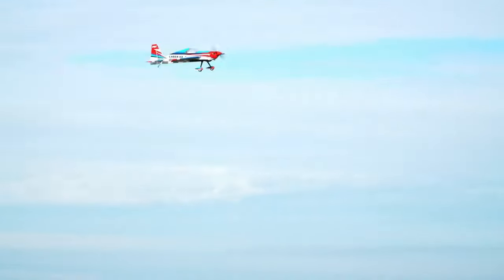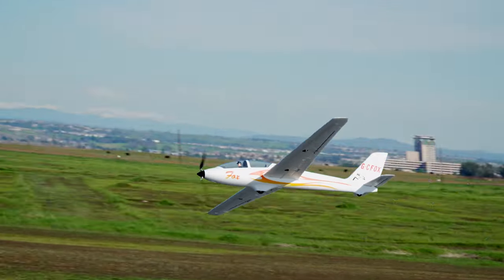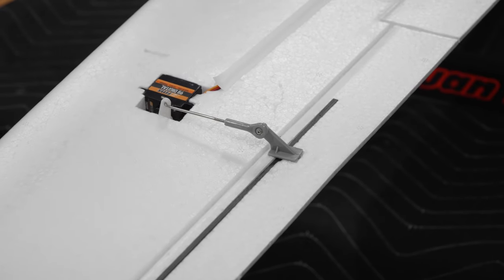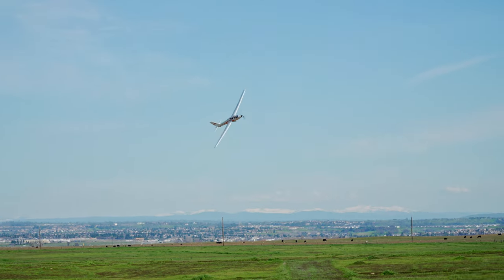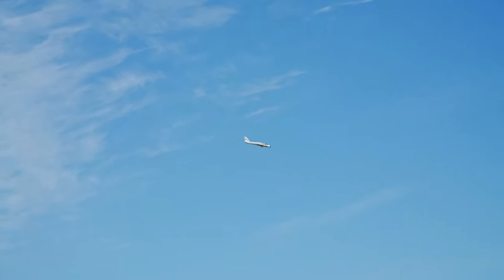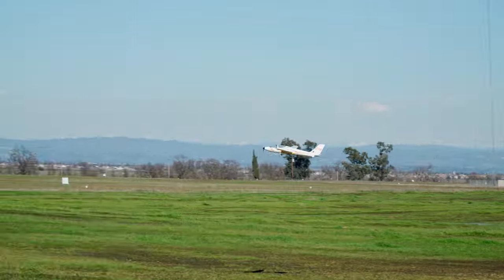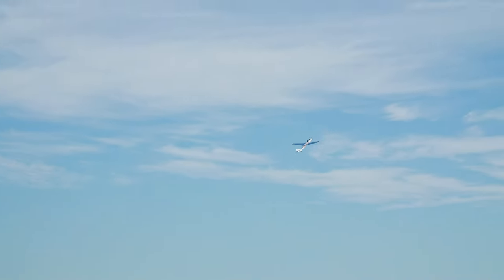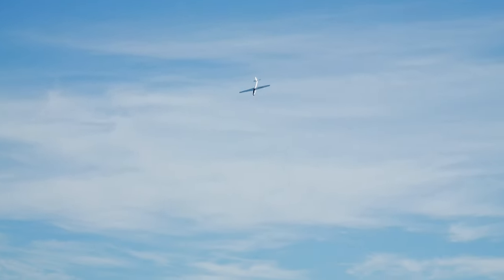FMS 2300mm Fox PnP Review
Testing the 2.3M FMS Fox aerobatic glider. This is a bit different from my usual style of flying, but still really fun!